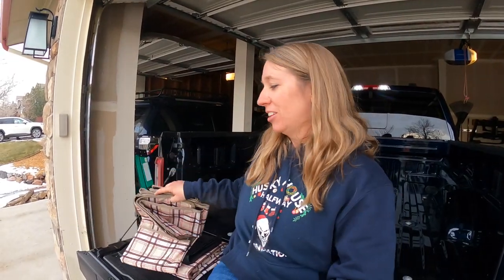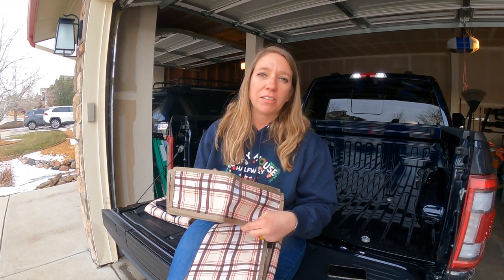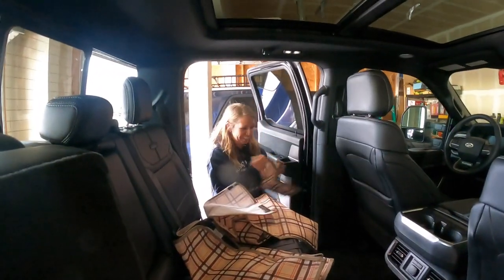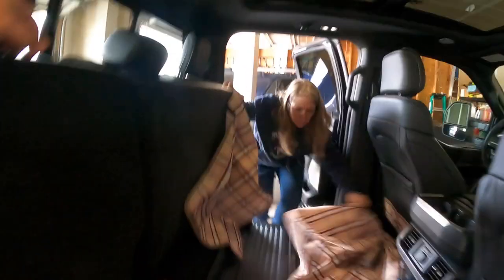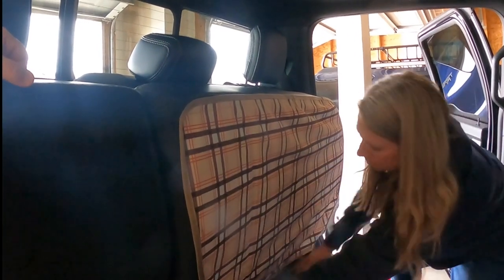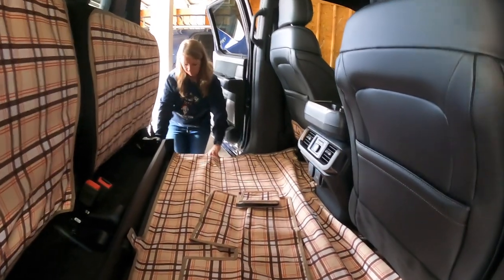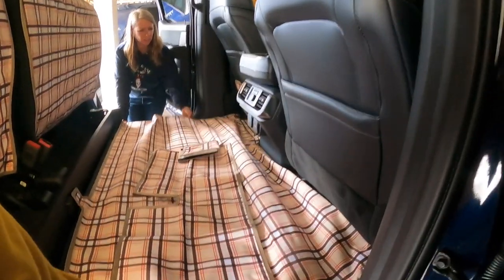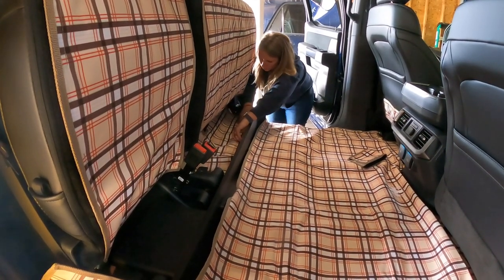Installing a Ford F150 Canvasback Cargo Liner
We bought our Canvasback Cargo Liner when we had an August delivery date on the new 2022 Ford F-150 truck that we ordered.  So the liner came in, but the truck was delayed until December 2022.  Once we finally got our new F-150, we installed the Canvasback Cargo Liner, but ran into an issue with the fit.  This video is quick install of the Canvasback and what we like about them, but also covers how good their customer service was when something was wrong.
Canvasback cargo liners are the best cargo liners for SUVs, the best cargo liners for dogs, and the best cargo liners for truck cargo areas, the best cargo liners for pets.  Really, they are just the best cargo liners.  If you would like more information or to see the cargo liner options for your vehicle, here is Canvasback's
Follow along as we hit more topics for the 2022 Ford F-150 truck and our new 2023 Airstream Flying Cloud.